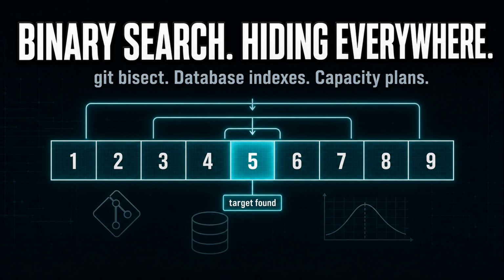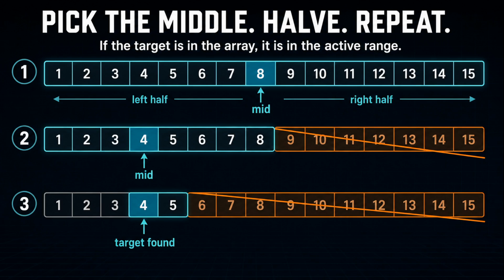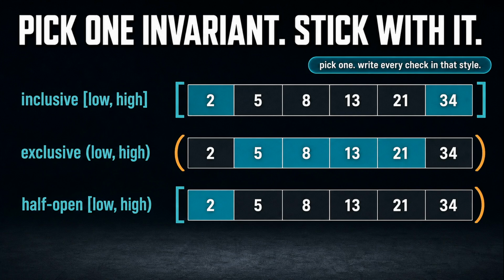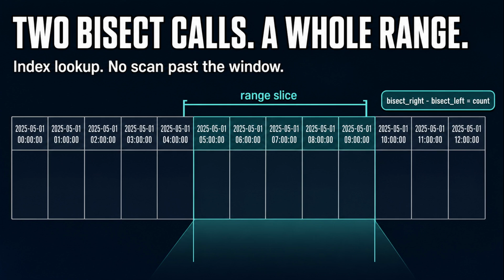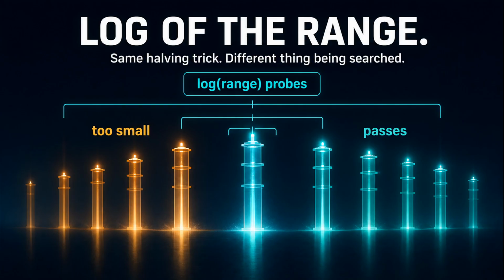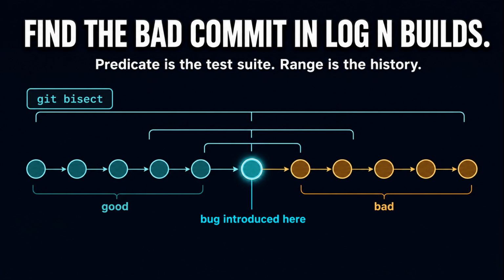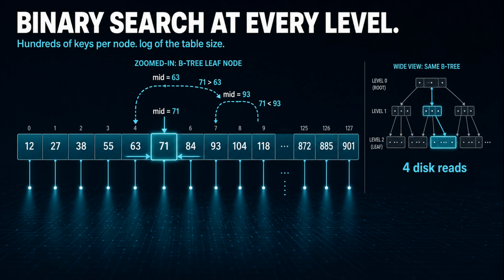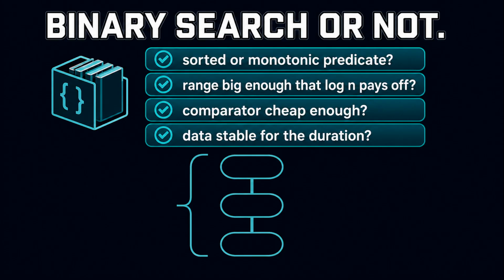Why O(log n) Turns a Billion Rows Into 30 Steps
Binary search looks too obvious to teach. It is also the algorithm hiding inside `git bisect`, your database's index lookup, and the capacity-planning question of "what is the smallest instance size that handles this load."

This episode walks through the production reach: O(log n) feasibility math (a billion items in thirty steps), the off-by-one trap that broke the JDK's `Arrays.binarySearch` for nine years, why three different invariant conventions all work but mixing them does not, `bisect_left` vs `bisect_right` and why the gap is what counts and slices, the bigger pattern of "split a sorted range at a boundary," and binary search on the answer when there is no array at all, just a monotonic predicate over a numeric range.

By the end you should be able to spot the same primitive in `git bisect`, in B-tree index lookup, in capacity planning, and in any "what is the smallest X such that this holds" question, and know when binary search is the wrong tool entirely.

0:00 Binary search hiding everywhere
0:45 A billion items in thirty steps
1:48 Pick the middle, halve, repeat
2:28 The nine-year JDK bug
3:37 Pick one invariant, stick with it
4:21 You do not write the loop
4:57 bisect_left vs bisect_right
5:58 Split a sorted range at a boundary
6:42 Search without an array
7:54 Smallest instance that holds the load
8:51 Find the bad commit in log n builds
9:39 Billion rows, four disk reads
11:15 When binary search is wrong
12:24 Binary search or not
12:54 Sorted data unlocks log n

24. How the Fast Fourier Transform Works

🌍 Subtitles: 🇺🇸🇬🇧 English, 🇪🇸 Spanish, 🇫🇷 French, 🇩🇪 German, 🇧🇷🇵🇹 Portuguese, 🇯🇵 Japanese, 🇰🇷 Korean, 🇮🇹 Italian, 🇷🇺 Russian, 🇵🇱 Polish, 🇮🇳 Hindi